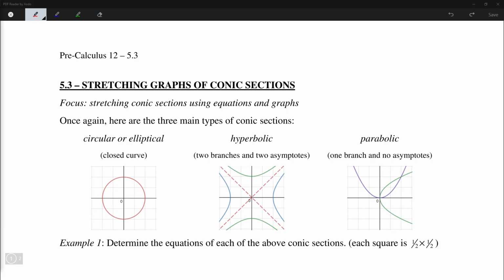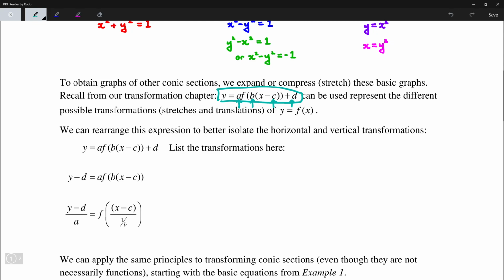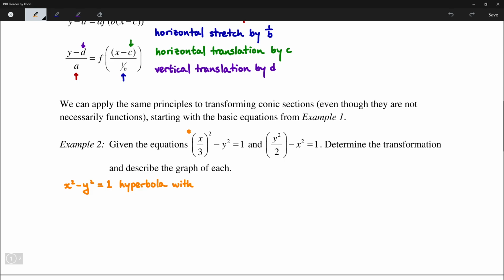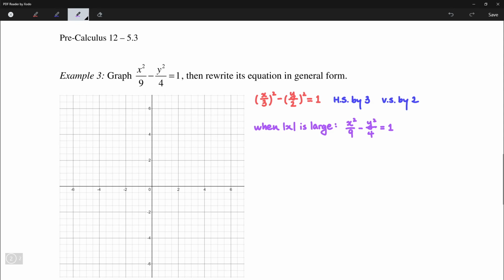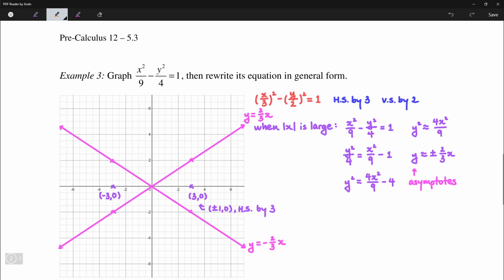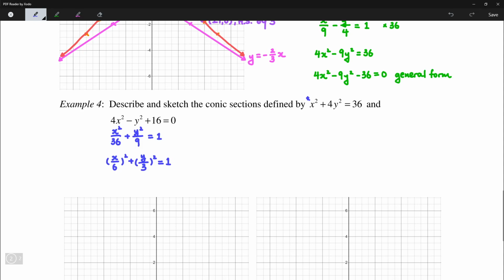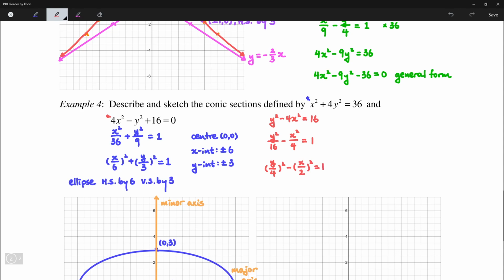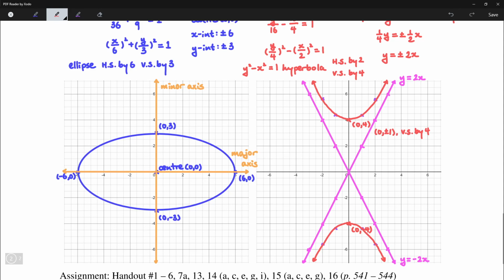5.3 - Stretching Graphs of Conic Sections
Going over 5.3 - Stretching Graphs of Conic Sections